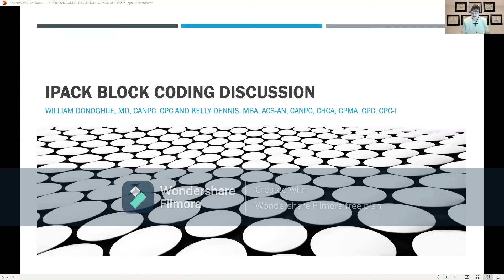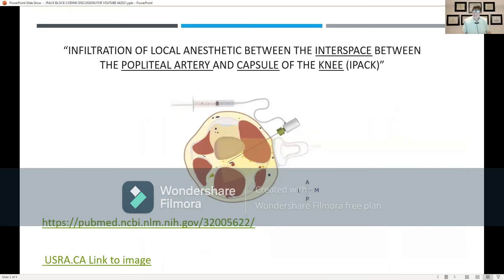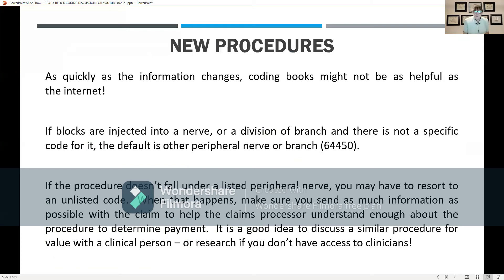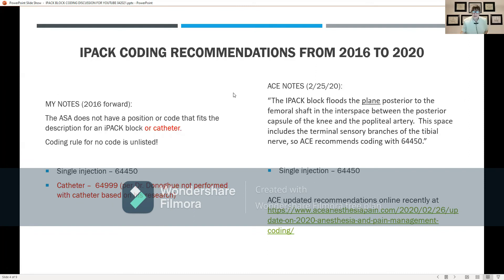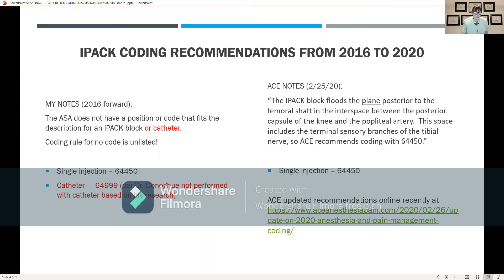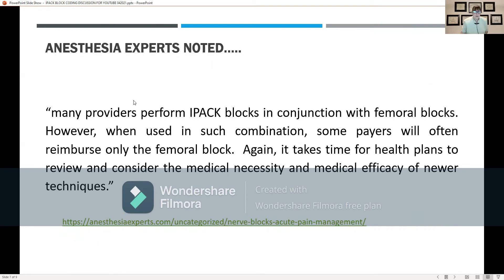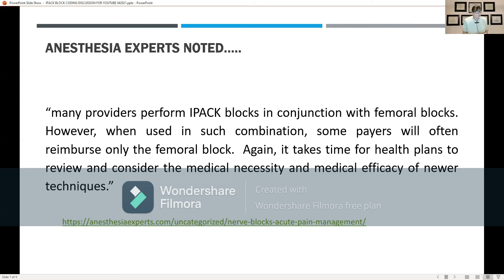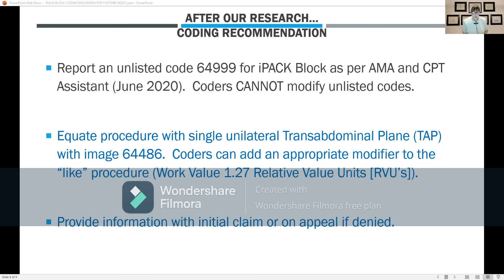IPACK Discussion 042921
IPACK Resources:

Dr. Donoghue and Kelly Dennis - IPACK Coding recommendations

UPDATED 5/12/22 - Hal Nelson shared a link to Aetna's Clinical Policy Bulletin (CPB) that will allow 64450 to be reported instead of an unlisted code for iPACK as determined by the AMA.  Coders can follow this directive with Aetna, and should check with any other carriers before reporting other than the unlisted.  Remember Joanne Mehmert's sound advice - he who holds the gold makes the rules!!  It's ok to follow Aetna's policy for Aetna by following their guidance at the following

UPDATED 5/10/23 - Well... Aetna has changed their mind.  Reviewing the above link now shows iPack as "IPACK block – no specific code".    I'll do a quick update asap!

If you would like to watch the procedure – google YouTube or link (Don’t forget to like!)